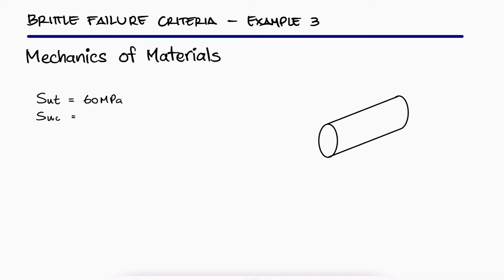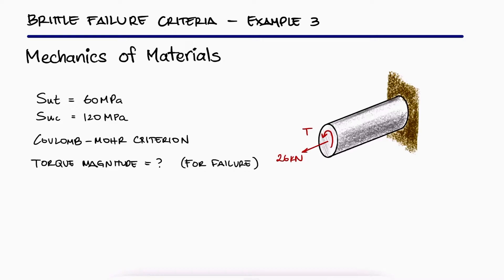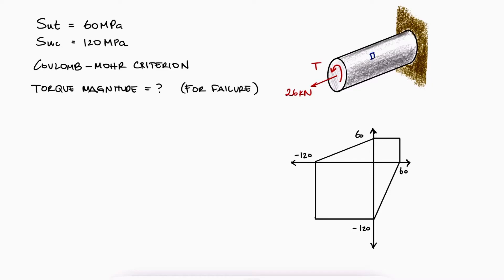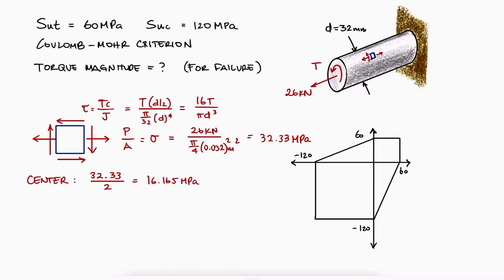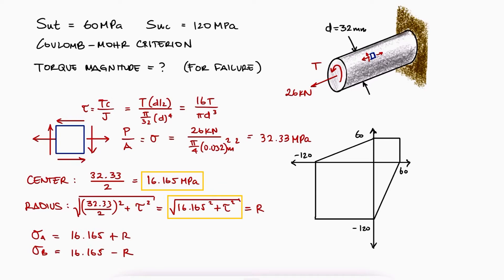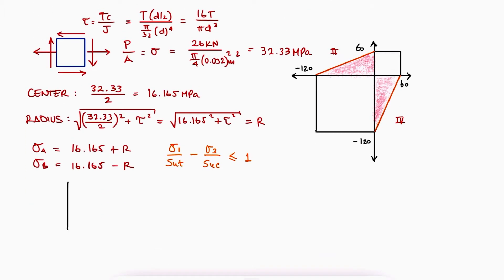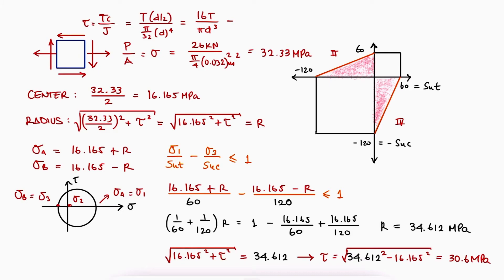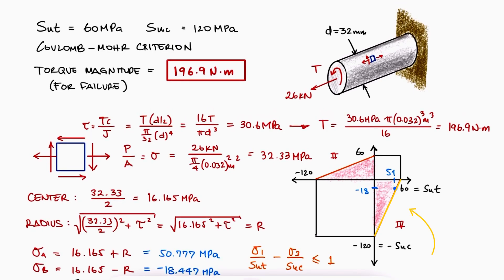Brittle FAILURE CRITERION Maximum Torque Example in 2 Minutes!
Coulomb-Mohr (Brittle)
Stress Envelope
Factors of Safety
Maximum Normal Stress Criterion
Modified Mohr Criterion

Main Video Link:
Fracture (Brittle) FAILURE Theories in 10 Minutes!

20 Elastoplastic Beams and Residual Stresses (torsion too): coming soon